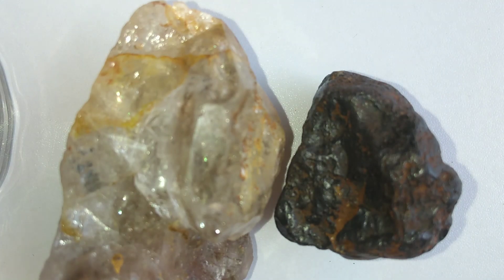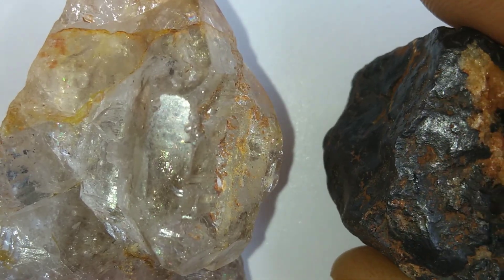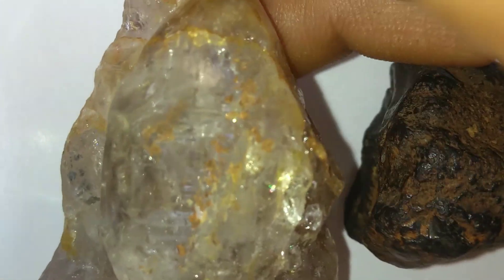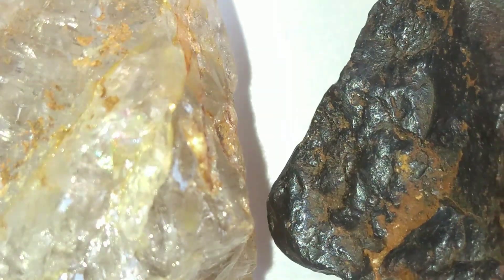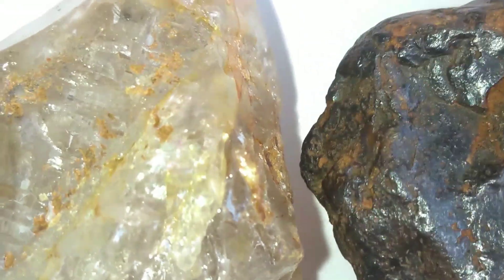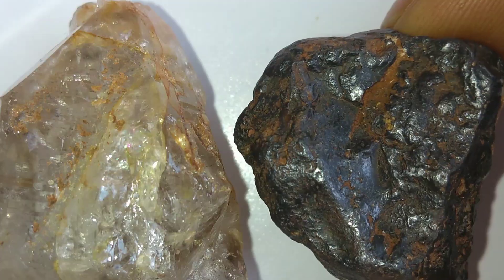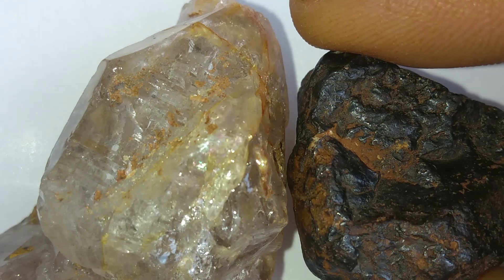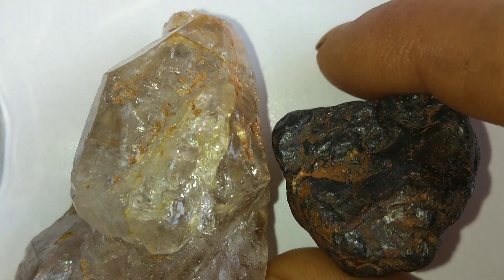Meteorites with Diamonds: Secrets from Space 🌌💎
Did you know some meteorites contain real diamonds? 💎✨ In this video, we explore the most famous diamond-bearing meteorites, where they come from, and how scientists identify them. Discover the secrets of Canyon Diablo, Popigai Crater, and the mysterious ureilites that carry diamonds from outer space. These tiny gems are not just beautiful—they hold the story of lost planets and cosmic collisions. 🌍🚀